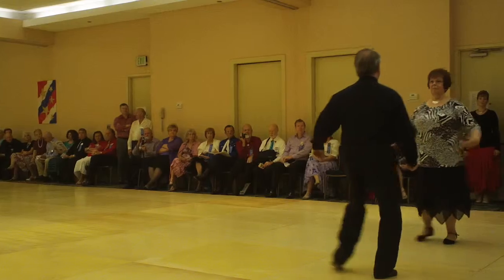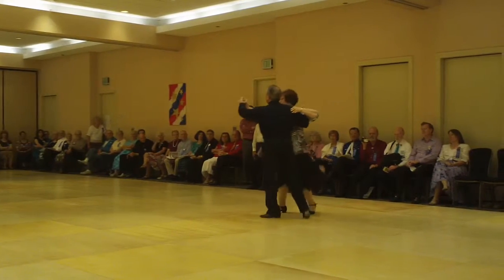04 STAR SPANGLED BANNER 2012 ROUNDS SHOWCASE WALTZ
STEVE AND IRENE BRADT DEMOSTRATE HIGHER LEVEL WALTZ